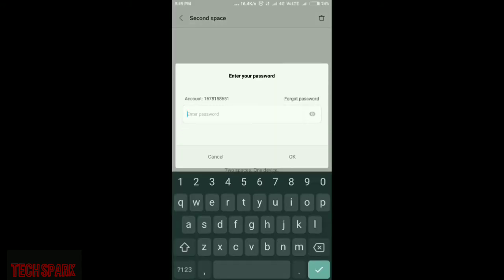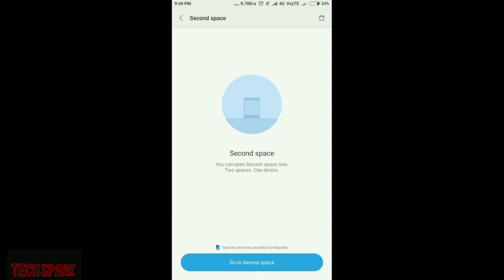How to | Delete or Disable Second Space| Redmi Phone|| ENGLISH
Hello everyone .
In this video ... I am going to show you people
*HOW TO DELETE OR DISABLE SECOND SPACE IN REDMI OR MI PHONES*

PLEASE             PLEASE.     PLEASE